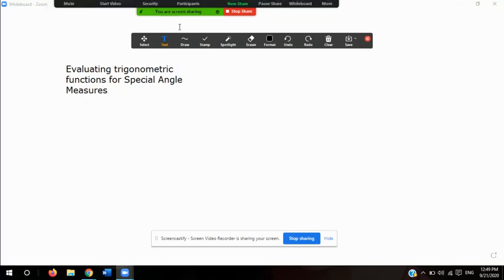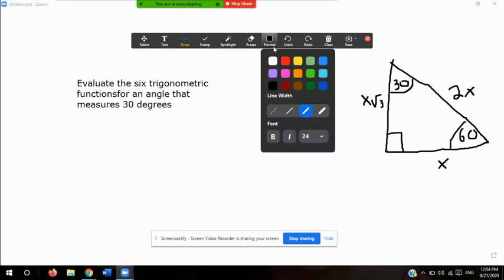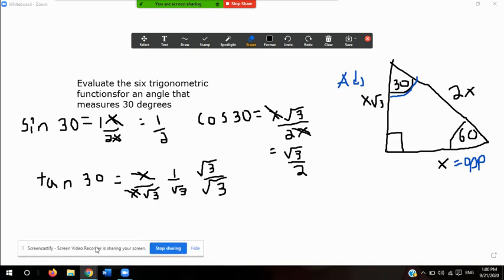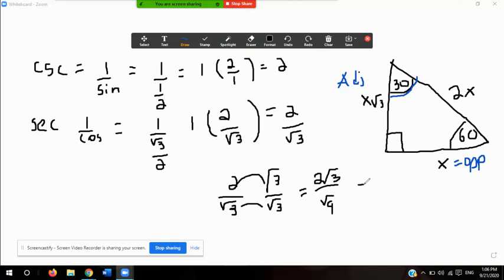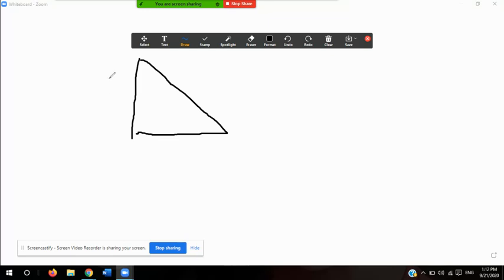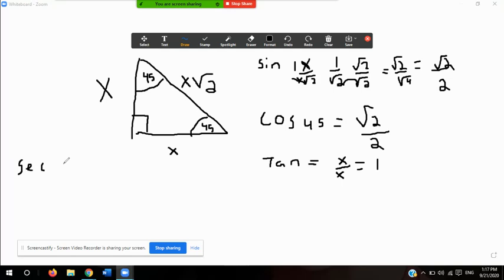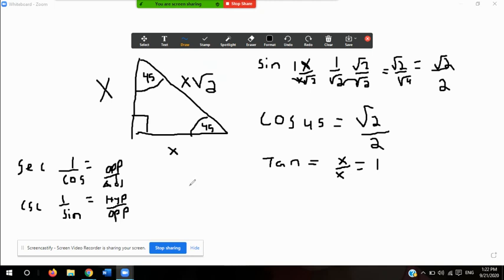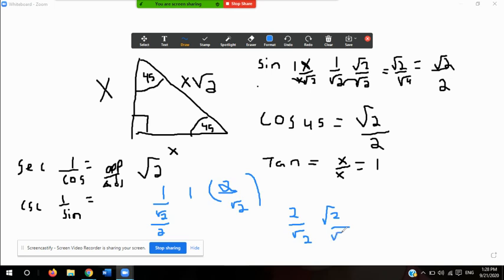11th Grade Trigonometry Trigonometric functions os Special Angles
In this video I will be showing how to find the trigonometric functions of special triangles